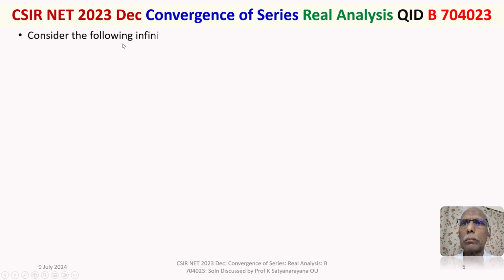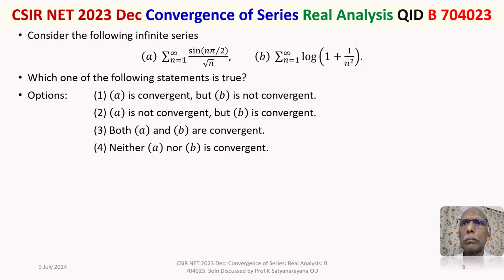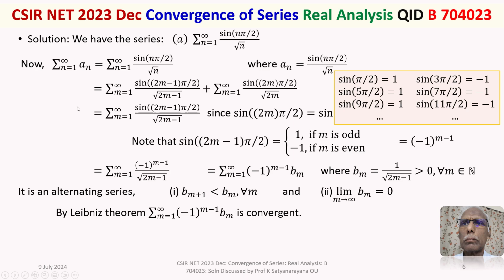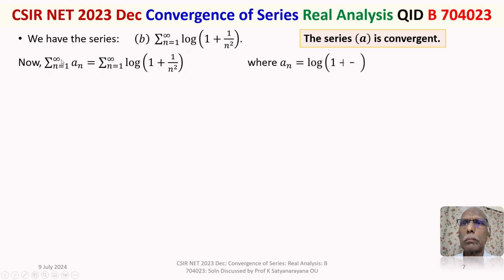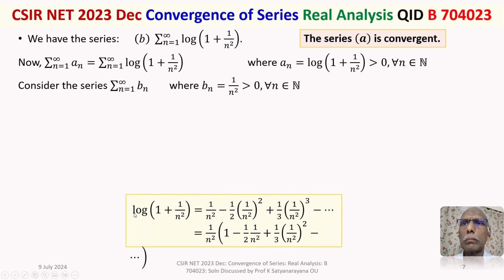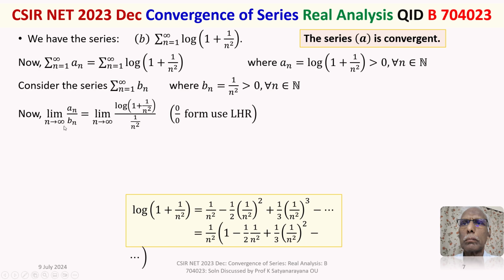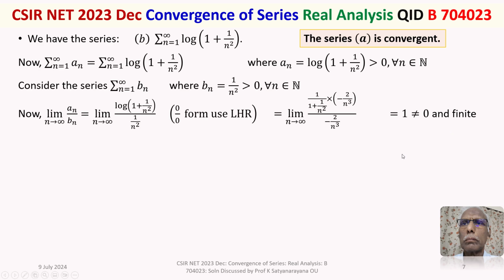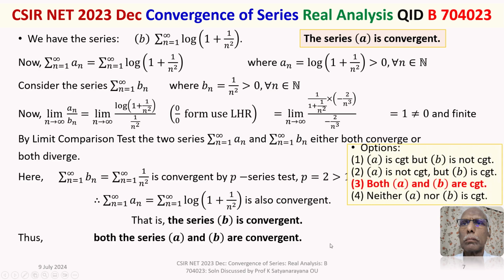CSIR NET 2023 Dec: Convergence of Series: R A B 704023: Soln Discussed by Prof K Satyanarayana OU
The solution of a problem related to the convergence of two given series of real numbers from the section Real Analysis (B 704023), that appeared in CSIR NET held in 2023 December, is discussed in detail.

Chapters:
00:00:00  Intro
00:01:00  Qn B 704023
00:02:20  Convergence of the series (a)
00:08:45  Convergence of the series (b)